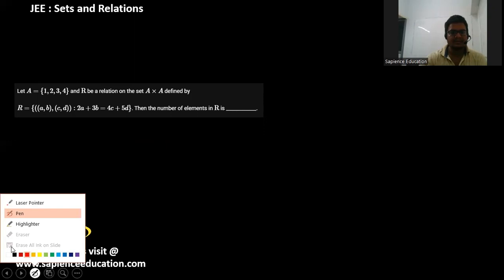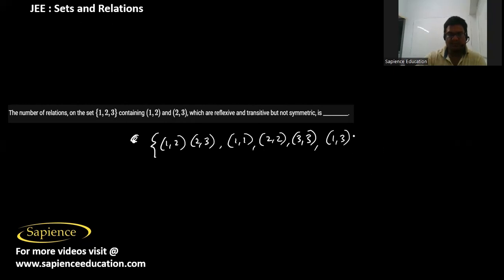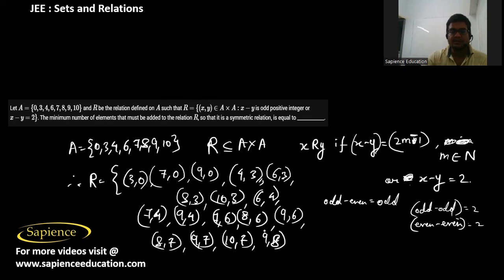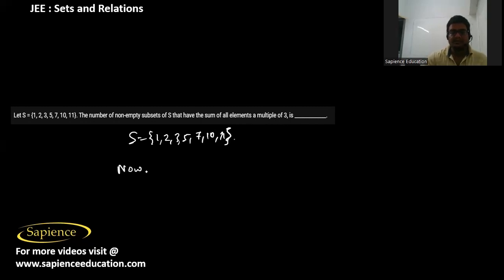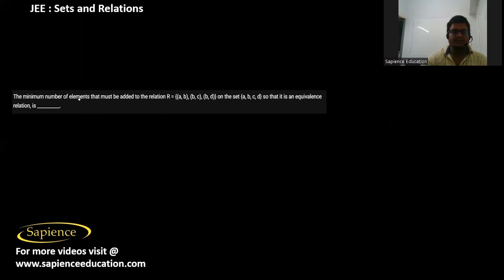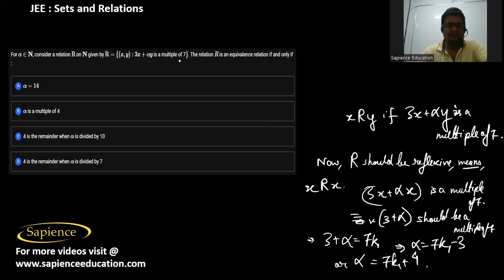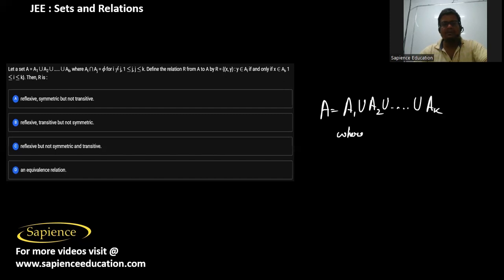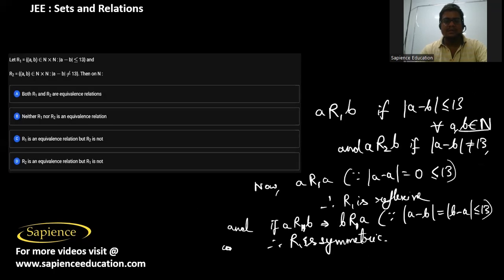Mathematics | Sets and Relations Part 3 | JEE Mains - Previous Years Questions | jeepyq